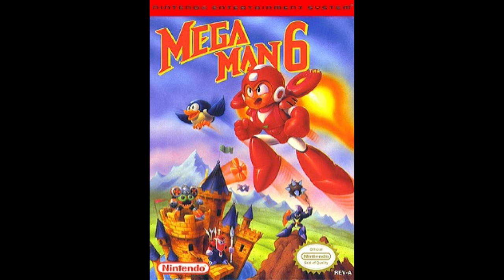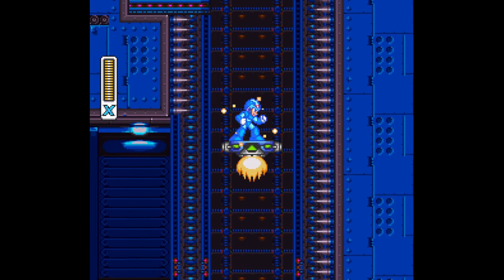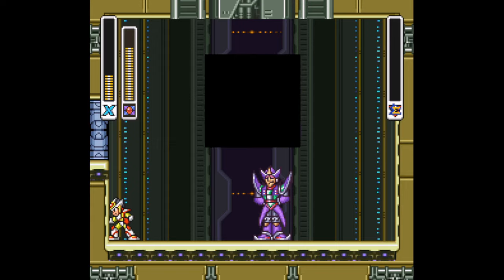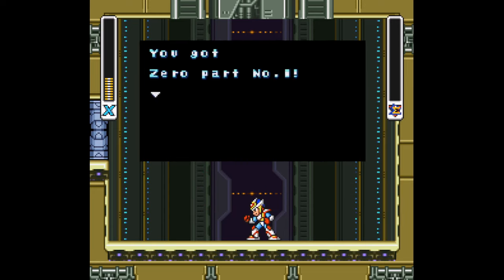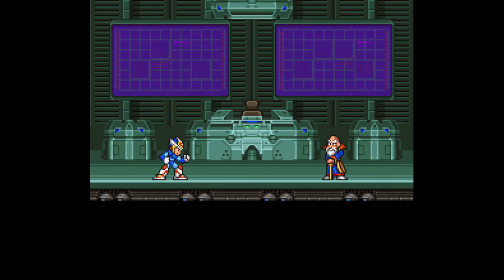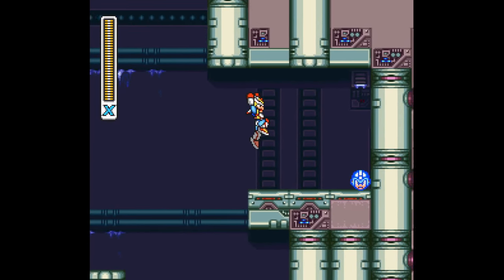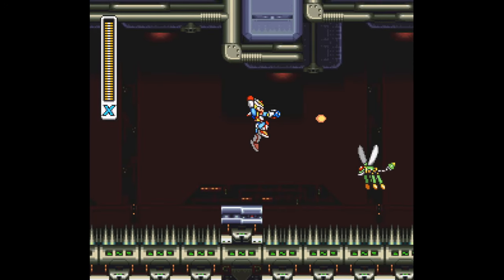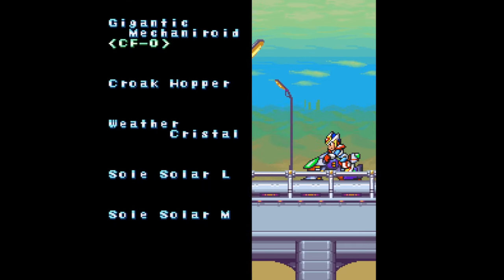Mega Man X2 Review/Walkthrough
Review/walkthrough of "Mega Man X2" on SNES